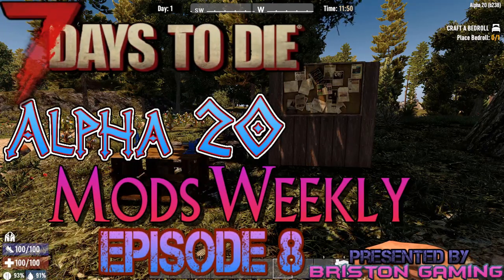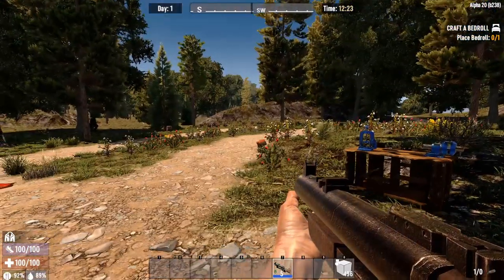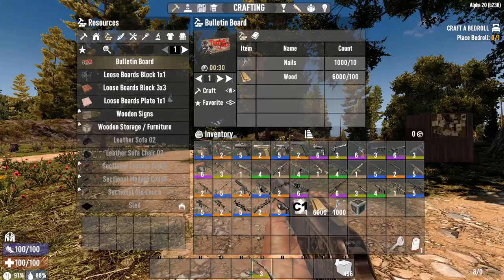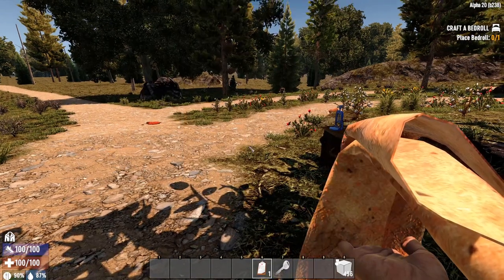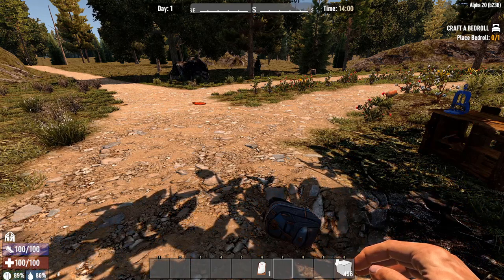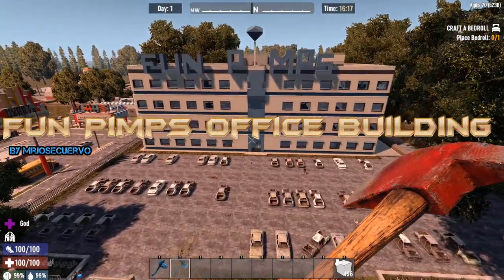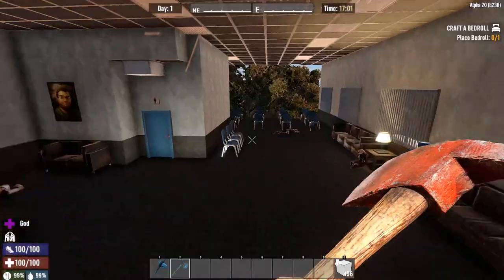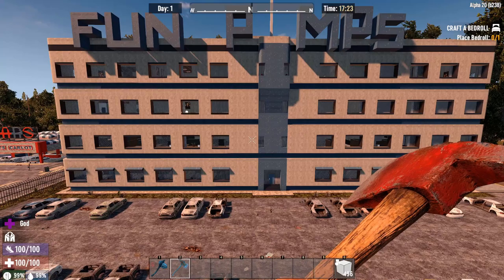7 Days to Die A20 Mods Weekly Episode 8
In today's 7 Days to Die Alpha 20 Mods Weekly, Episode 8, we take a look at some more game play enhancing mods.  These mods are perfect for new players, they work well for groups, and they don't break the game. If you are wondering what mods are good mods to use for 7 Days to Die that won't crowd your game, then look no further than this.  This series dedicated to bringing you a lot of mods that can greatly enhance game play without bogging down your system by adding in additional building items, crafting items, crafting stations, places to explore and many more things to keep the game from becoming stale.  I love doing these videos and showing the hard work these creators put into their works. The various artists and modders that have built these mods have done great work on making these mods amazing, make sure you check them out and give them some love!

00:00 Intro
00:20 Tactical Action
03:11 Requests Bulletin
04:39 Starter Class System
06:14 Cactus Juice
07:53 Fun Pimps Office